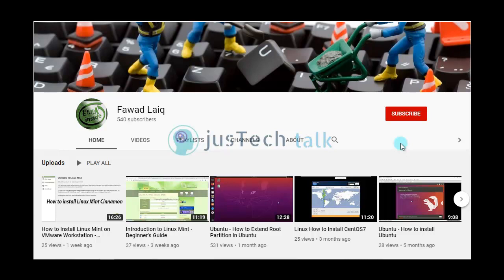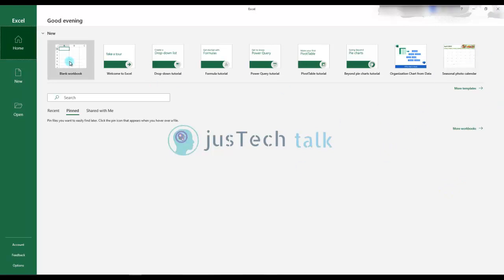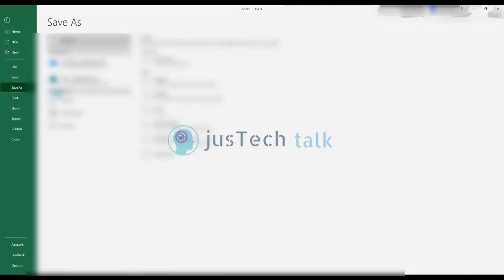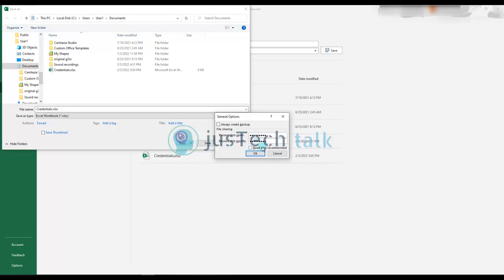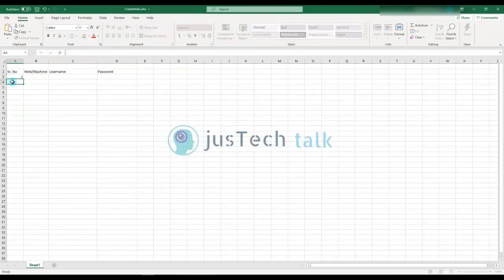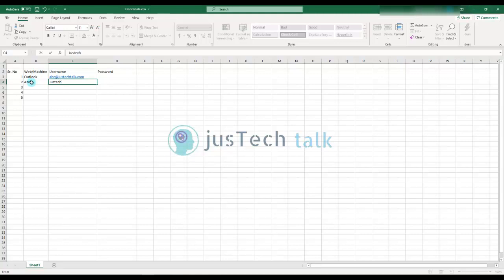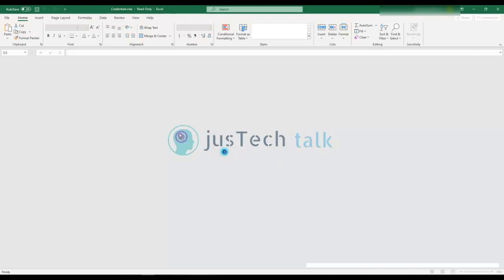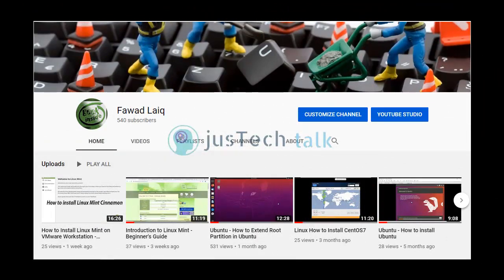How to Use MS Excel to Securely Store Passwords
In this tutorial, I have explained how to use Microsoft Excel to securely store and retrieve passwords.

also, how to password protect excel file.